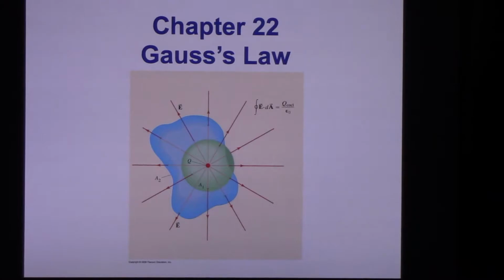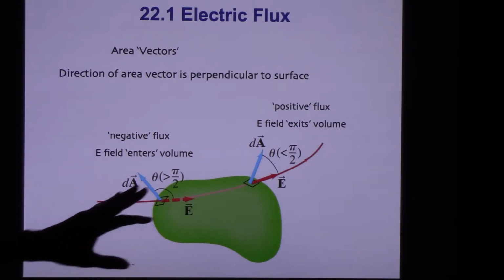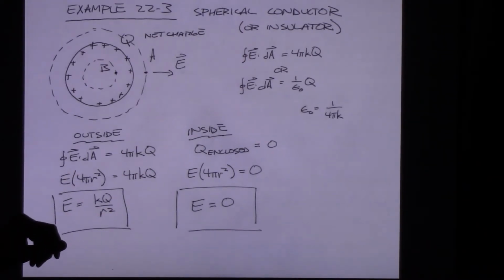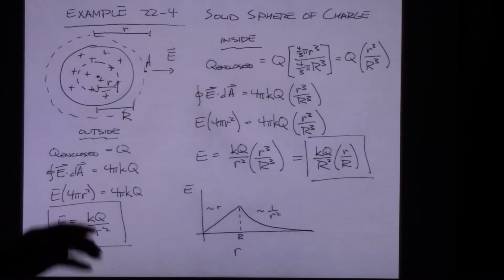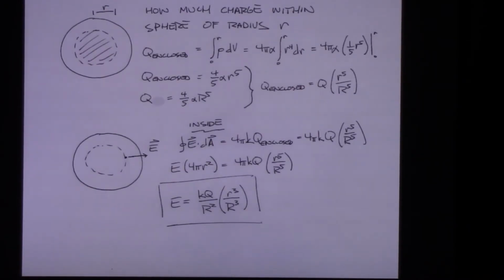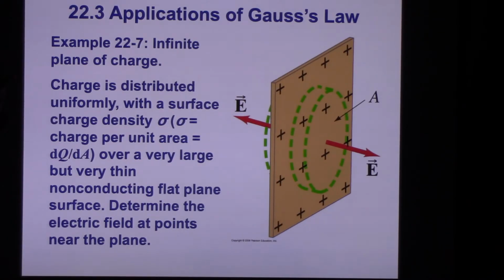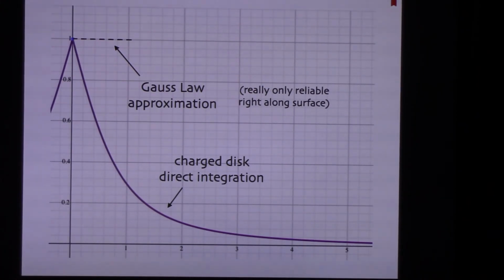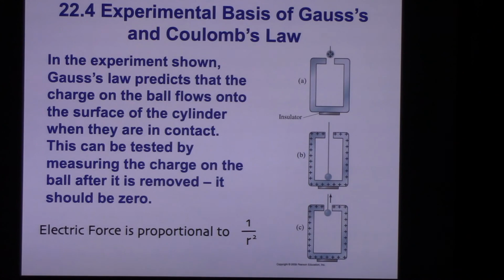Laney College Physics 4B Chapter 22 Lecture 1